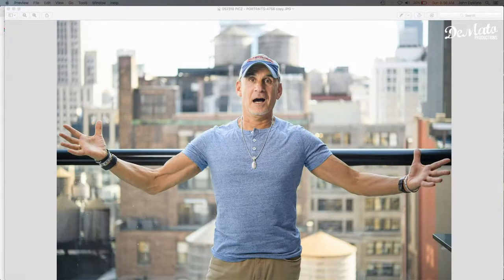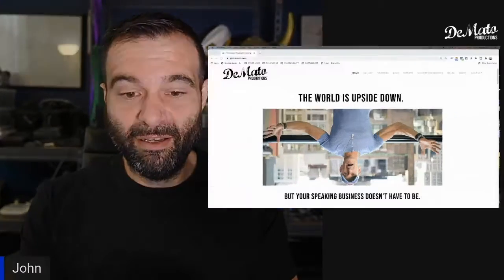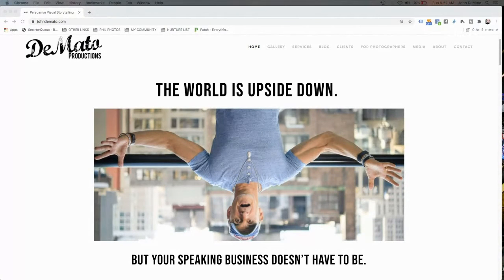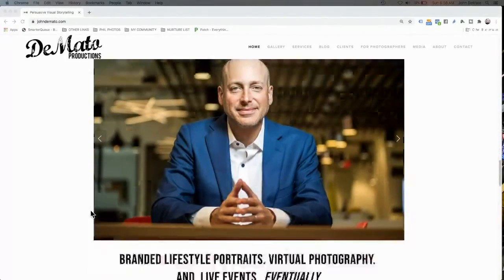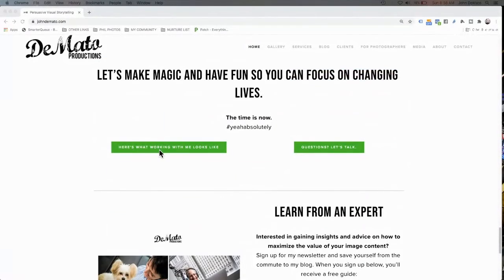Visually punctuate the sentiments of the words on your website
As a speaker, author, trainer or other expert business owner, it's not enough to have snappy copy on your homepage to keep people's attention. You also need to include images that visually punctuate the sentiment of those words to create an emotional connection with your audience.

I share how this plays out on my own homepage website in this video.

I believe in sharing my expertise with the Speakers, Authors, Trainers. Consultants and other expert-based business owners I serve.

Want to learn more about branded lifestyle portraits, virtual photography and persuasive visual storytelling?